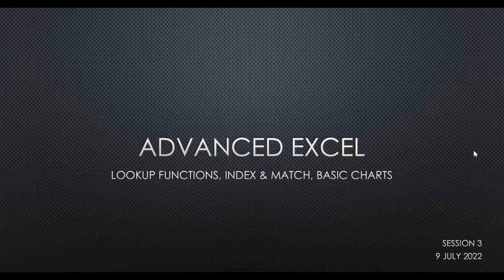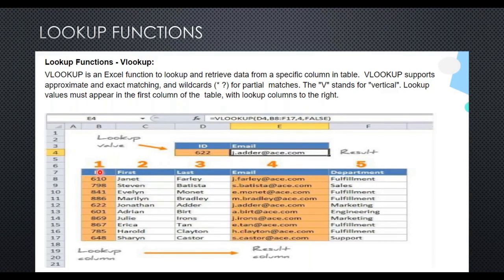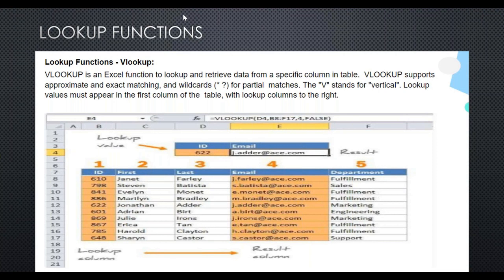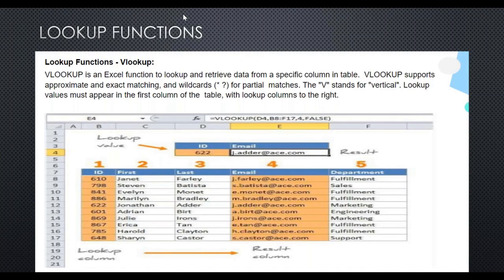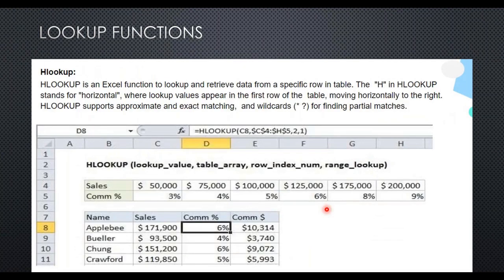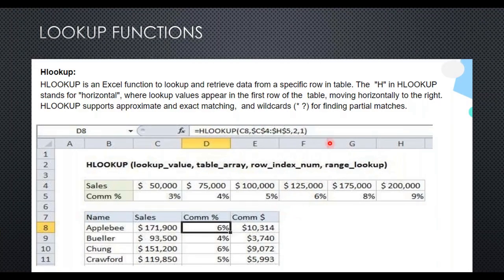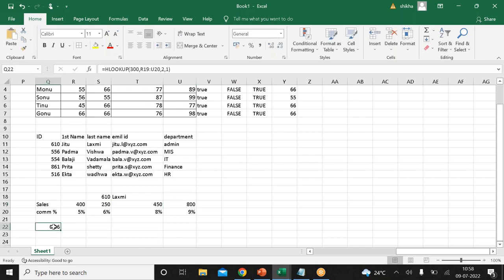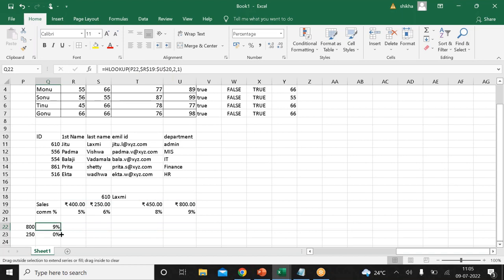Excel Part-10-Lookup Functions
Excel Part-10-Lookup Functions are essential for anyone looking to work with data. Lookup functions enable users to quickly find information from a dataset, saving them time and effort when performing calculations. They are also useful for identifying trends in data, as well as for cross-referencing information between different sheets or spreadsheets. With the help of Excel Part-10-Lookup Functions, users can save time and maximize their efficiency when working with data.